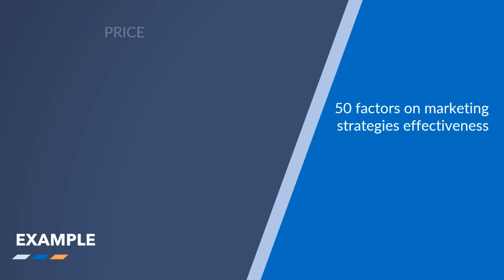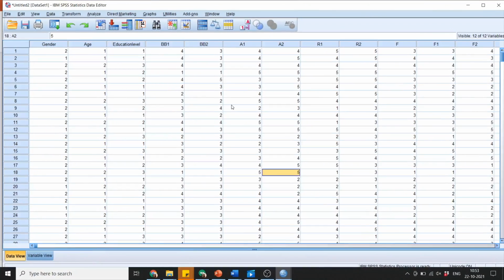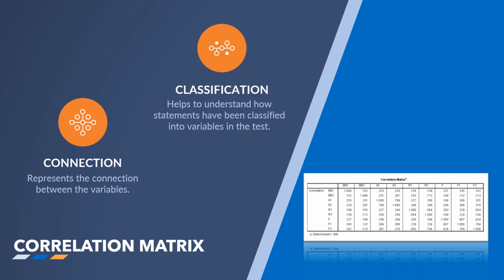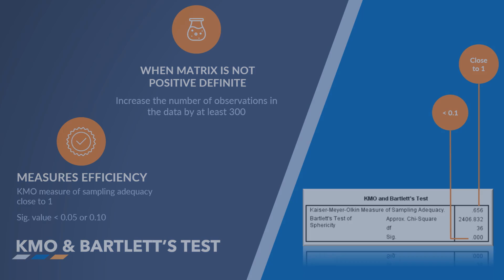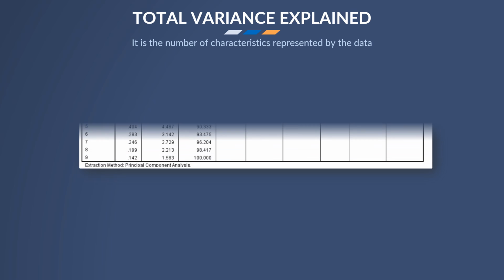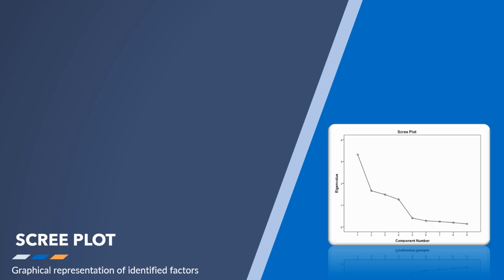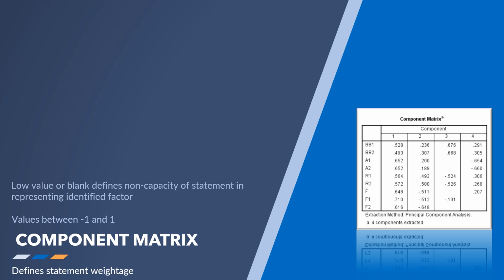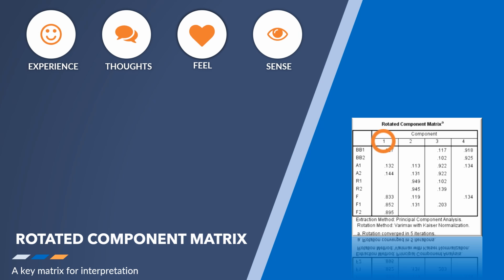Interpreting factor analysis in SPSS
This video explains how to interpret different tables of the PCA factor analysis test in SPSS. It shows the meaning and relevance of KMO Bartlett's test, Scree Plot, and Rotated Component matrix.

This video is a part of Analyse Quantitative Data with SPSS Module. To go through the full learning module